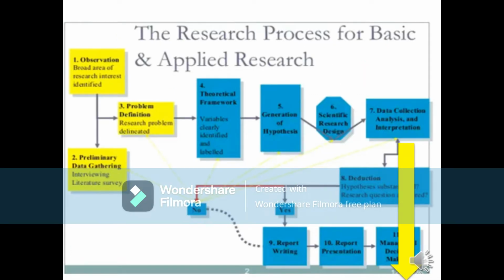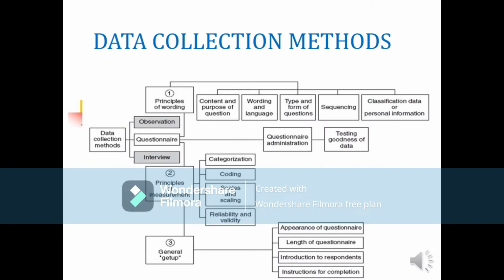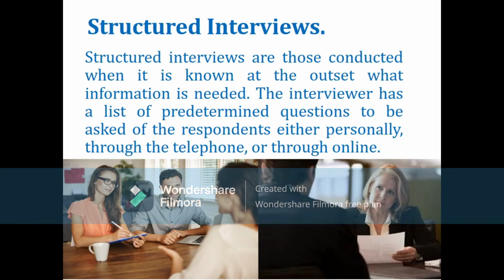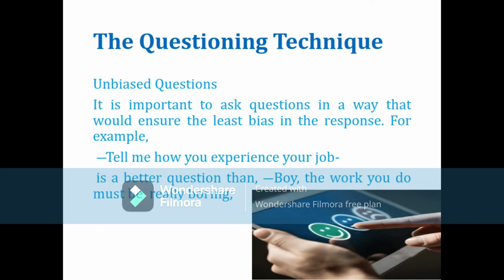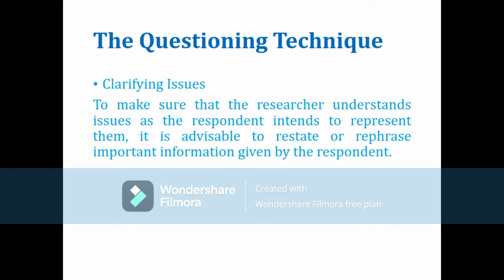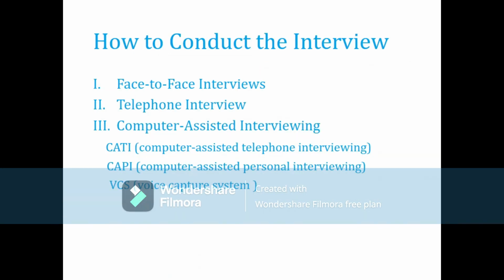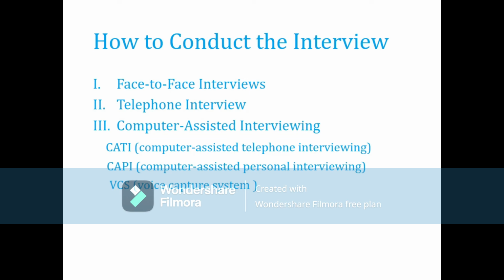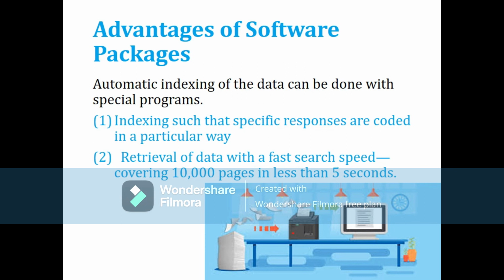Data Collection Method Step-1 Interviewing | English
Research Process Module:3  Data Collection Method Step 1 Interviewing
Our Host Dr. Asif Mehmood Rana is delivering the lecture on the Data Collection Method. This module will consist of a series of videos regarding the Data Collection Method. Module 3 will be formulated for research beginners, business managers, and social science researchers. This video provides the complete guideline for students, teachers, and business managers. This video covers the Data Collection Method step 1 Interviewing. Later the detailed videos will be uploaded on Module -3 Data Collection Method steps. As reported by Uma Sekaran (2003), through research design improvement, attention has been given to the following fundamental concepts of Data collection Methods; Types of data collection methods, Interviews, Observations, surveys, questionnaires, and Principles of data collection in detail. if  you have still any queries regarding this lecture feel free to ask and contact me at